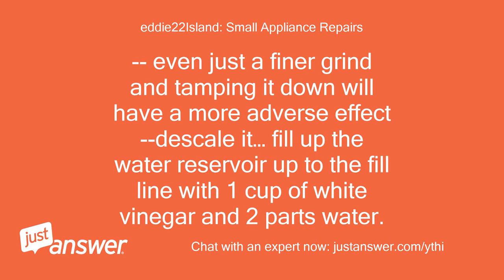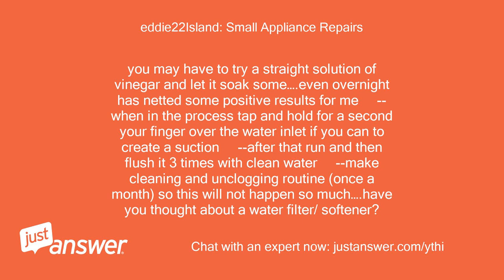Err 1 what does it mean. 6 months wolf gourmet 10 cup.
JustAnswer Customer from San Antonio, TX: Err 1 what does it mean
Pearl Wilson: Assistant: What's the brand and model of your appliance?
JustAnswer Customer from San Antonio, TX: 6 months wolf gourmet 10 cup
Pearl Wilson: Assistant: How long has this been going on with your Wolf Gourmet appliance?
JustAnswer Customer from San Antonio, TX: Yesterday changed filter and cleaned
JustAnswer Customer from San Antonio, TX: when we brewed yesterday the err 1 appeared
eddie22Island: Small Appliance Repairs: Welcome …my name is * * I am here to help you with your inquiry … I’m sorry you’re having troubles….
eddie22Island: Small Appliance Repairs: my goal is to give you the best experience with Just Answer as possible and instill your confidence in us .….since I am not there onsite….
eddie22Island: Small Appliance Repairs: I will need your to help with any information that only you can provide….
eddie22Island: Small Appliance Repairs: I do need this for a more complete picture in trying to resolving your issue .… I cannot stand by the computer and wait for a reply….nor am I asking you to ….
eddie22Island: Small Appliance Repairs: I ask for your patience and together I am confident we can get this done….
eddie22Island: Small Appliance Repairs: I’ve reviewed what you have given me so far.this is an initial assessment:   --because coffee grinds have so much oil.
eddie22Island: Small Appliance Repairs: and water has the calcimine ….
eddie22Island: Small Appliance Repairs: they have a tendency to clog these openings and tubes.routine maintenance.cleaning.and decalcification is paramount…it would really help to use filtered water     --to clear the grounds you really have to be diligent in your approach in clearing puncture needles and ports….
eddie22Island: Small Appliance Repairs: grinding gears or openings       .and any doors or tracks….clean them with a toothbrush and vacuum.then apply a thin coat of Vaseline.
eddie22Island: Small Appliance Repairs: -- even just a finer grind and tamping it down will have a more adverse effect     --descale it… fill up the water reservoir up to the fill line with 1 cup of white vinegar and 2 parts water.
eddie22Island: Small Appliance Repairs: you may have to try a straight solution of vinegar and let it soak some….even overnight has netted some positive results for me     -- when in the process tap and hold for a second your finger over the water inlet if you can to create a suction     --after that run and then flush it 3 times with clean water     --make cleaning and unclogging routine (once a month) so this will not happen so much….have you thought about a water filter/ softener?
eddie22Island: Small Appliance Repairs: --     if no favorable results I will direct you to another possible solution or we can clear up some internal parts    Wolf Gourmet customer service   *-*-*   Please let me know  Thanks eddie Please note: Just Answer requires a separate charge for a Premium Phone Service .
eddie22Island: Small Appliance Repairs: you may get a standard phone request… you can accept if it is more comfortable for you or ignore it… I have  nothing  to do with billing ….customer service would accommodate you on that….